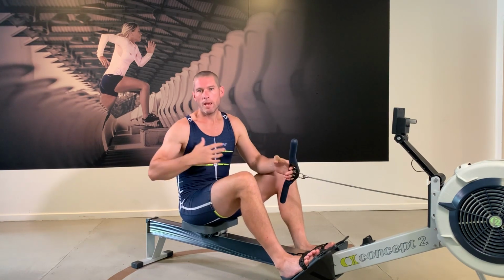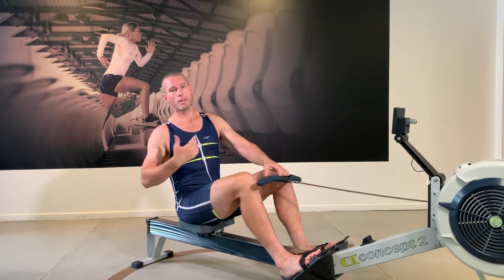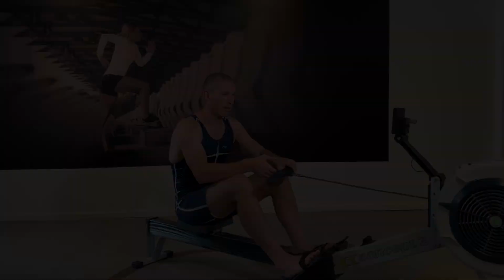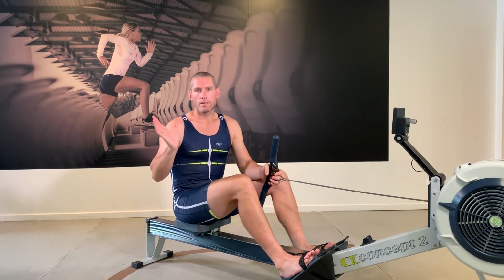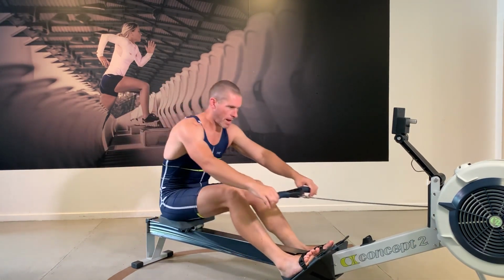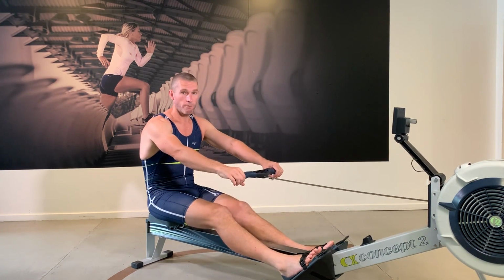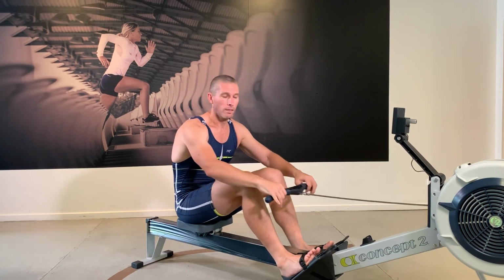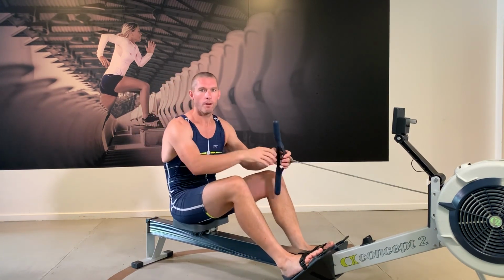Row Like a Pro - Rowing Machine Body Pendulum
2-time Olympian and Beijing Silver medalist Cameron McKenzie-McHarg explains how to use the body as a pendulum to row with power and efficiency.